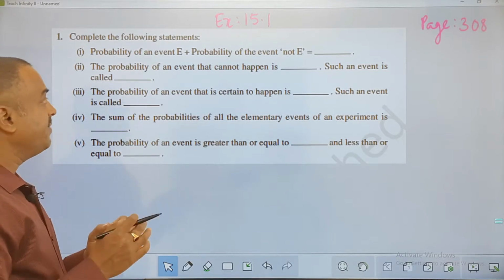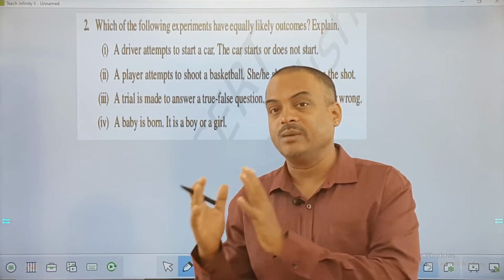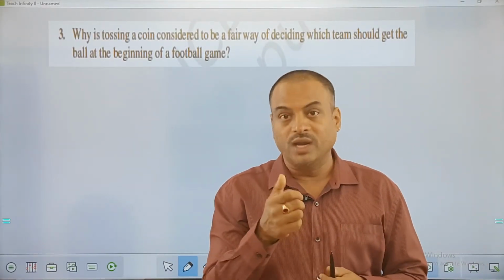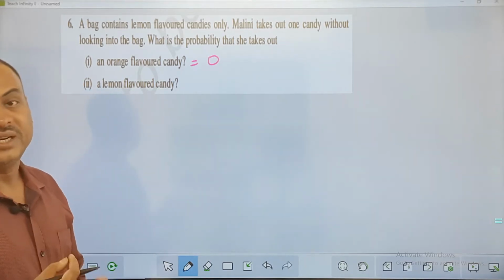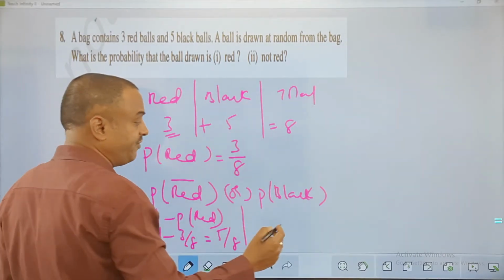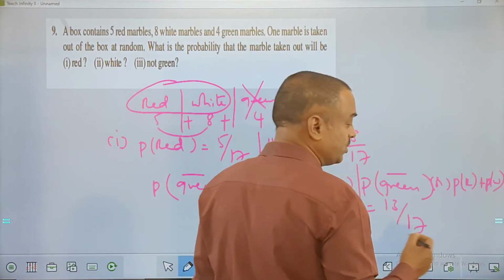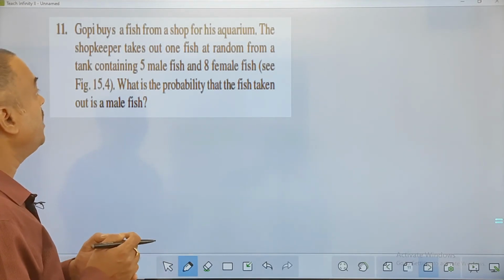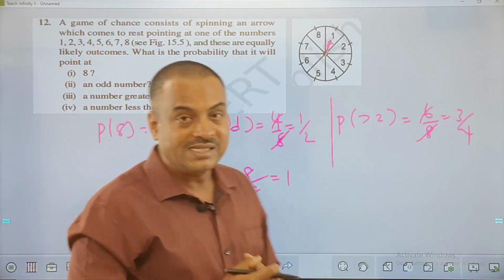Ex-15.1 (Q.1 to Q.12) Probability || NCERT Class 10 Maths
In this video, we have discussed the solutions to Q1 to Q12 of Ex-15.1 in detail.
Timestamps:
Q1) 0:17
Q2) 3:09
Q3) 6:09
Q4) 7:10
Q5) 7:52
Q6) 8:42
Q7) 9:35
Q8) 11:06
Q9) 12:38
Q10) 15:40
Q11) 18:16
Q12) 19:35